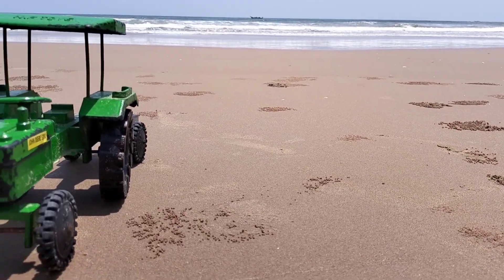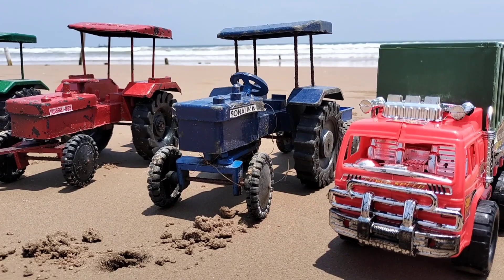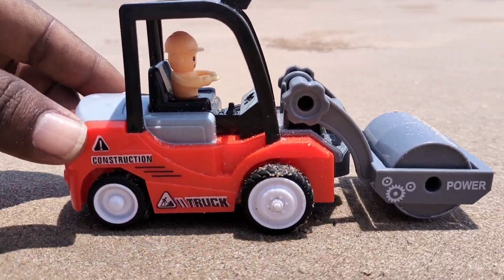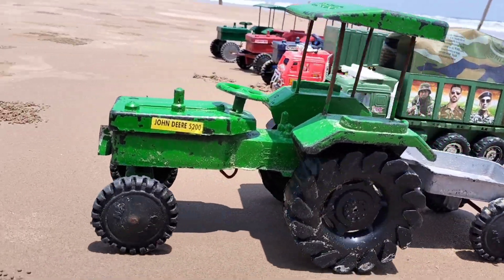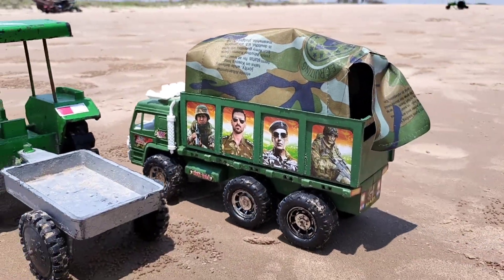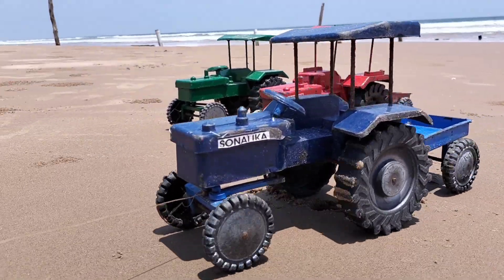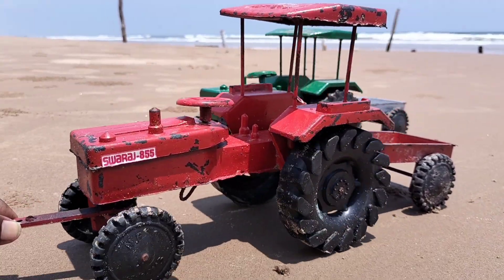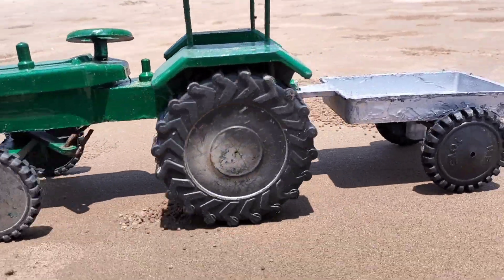Mini Tractor Army Van Road Rolar Diy Tractor Videos